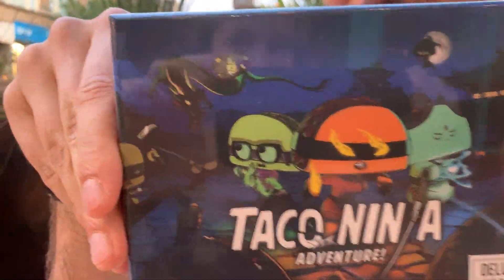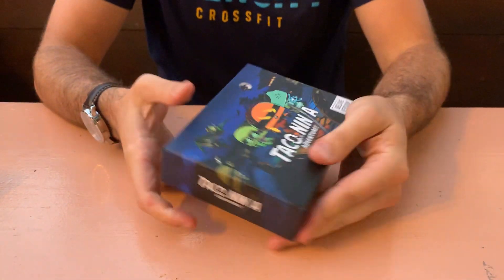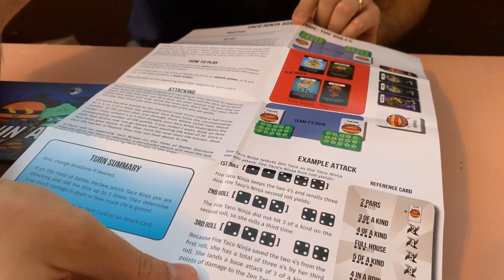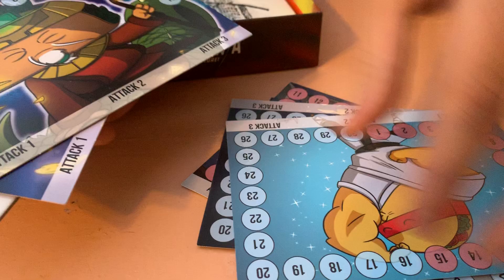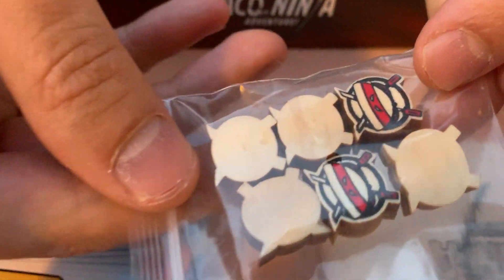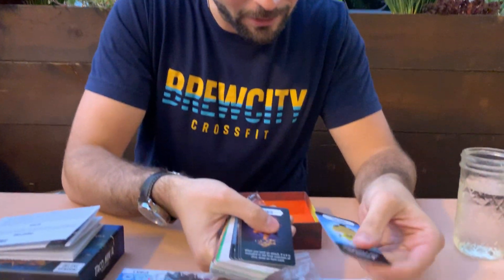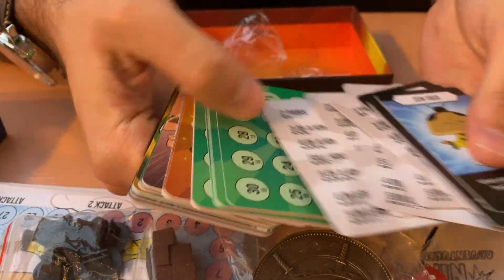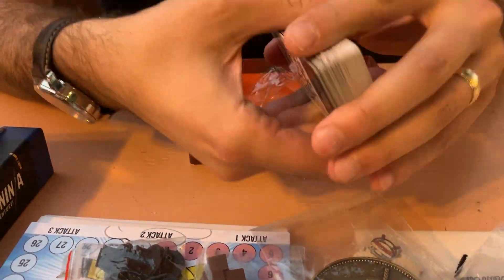Unboxing of Taco Ninja Adventure Deluxe Edition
We have the first pre-production samples of Taco Ninja Adventure from the manufacturer. This is literally the very first copy of Taco Ninja Adventure that has ever been opened.